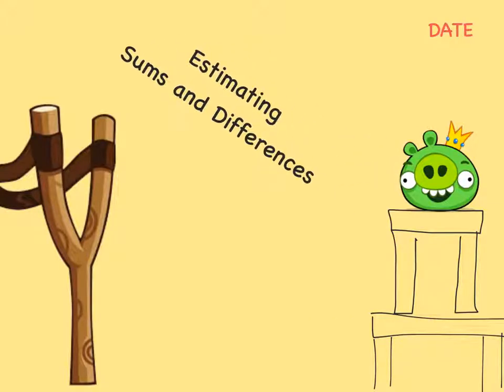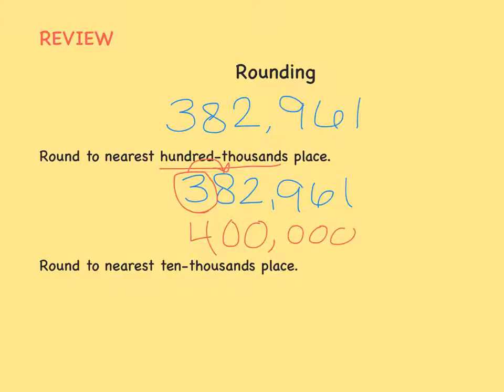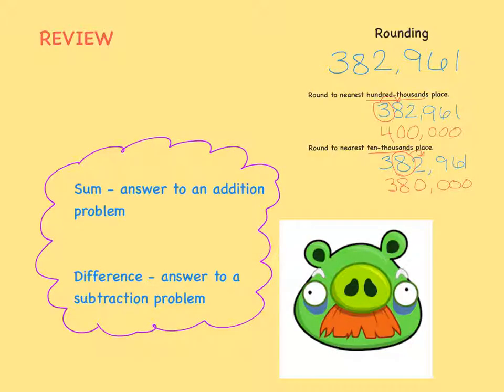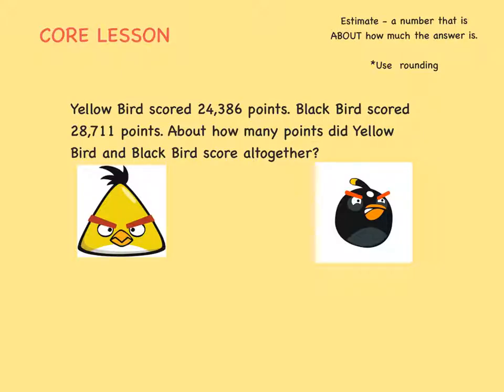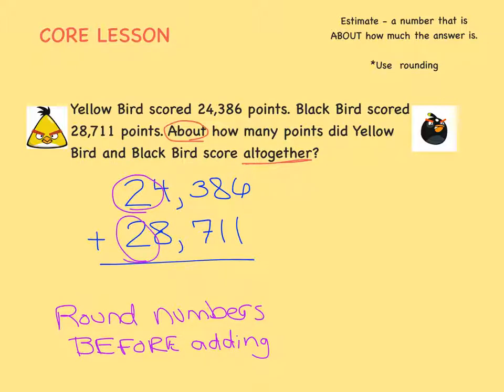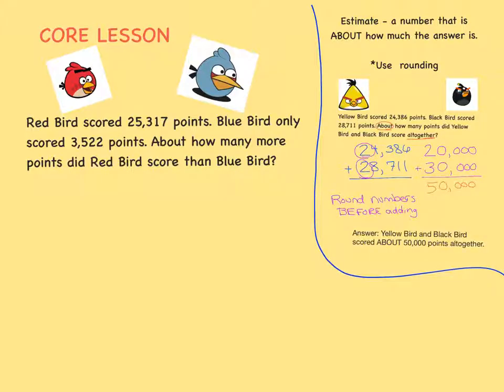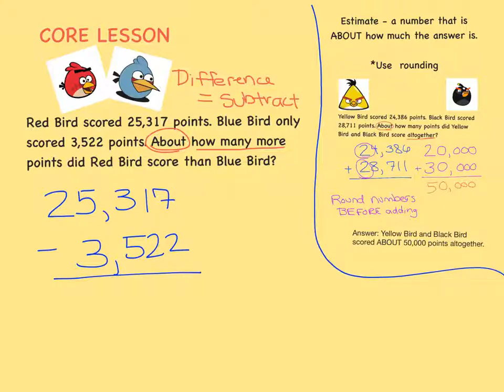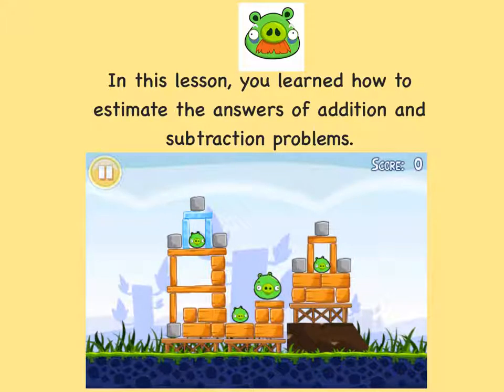Estimating Sums and Differences (to ten-thousands)